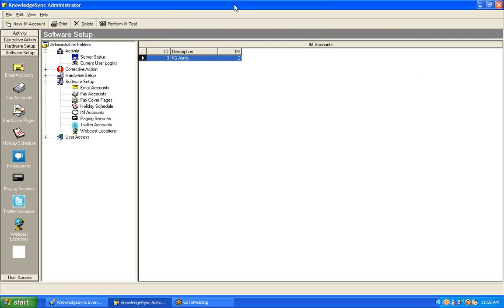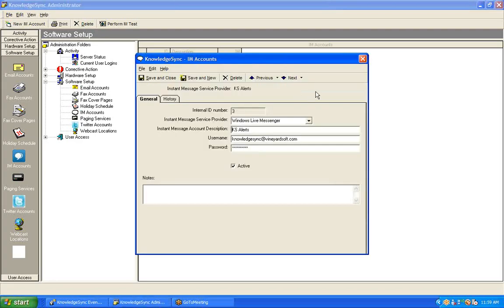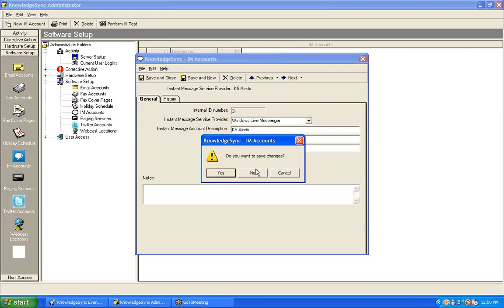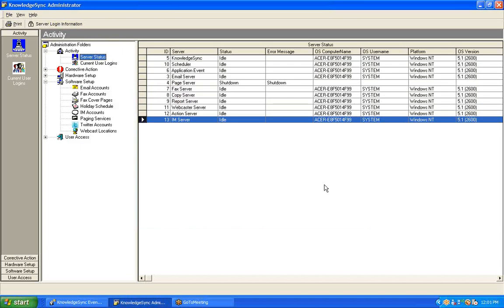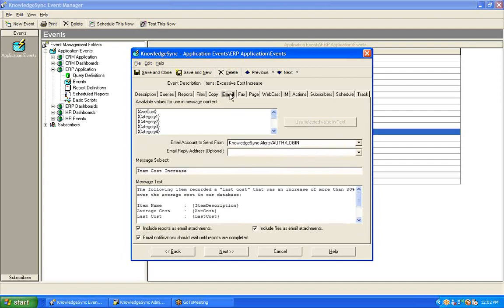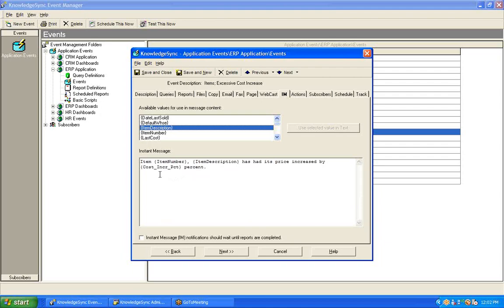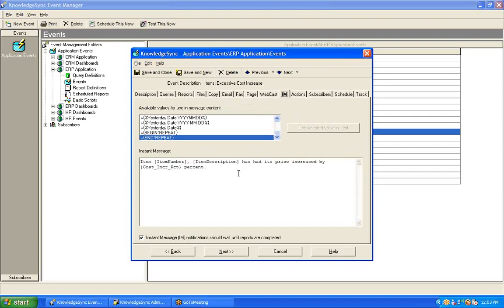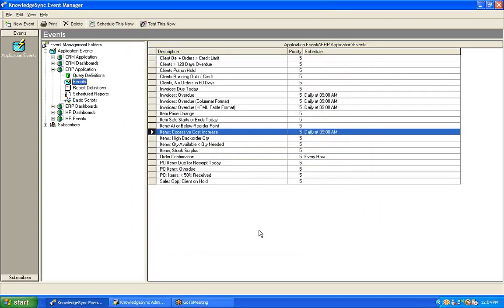KnowledgeSync Training: Event Design: Instant Message Alerts